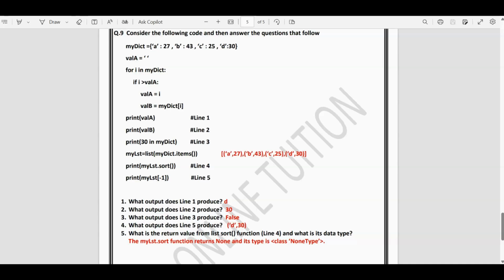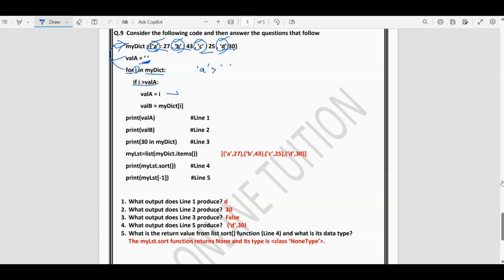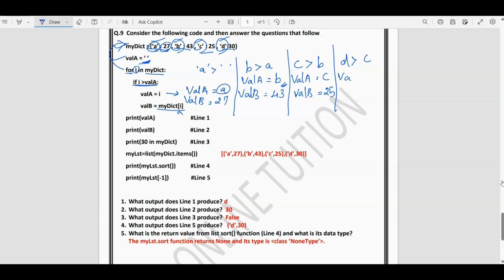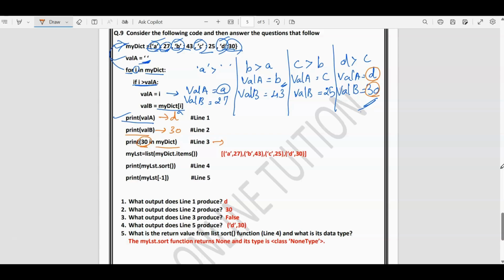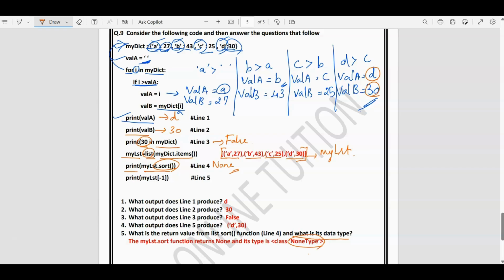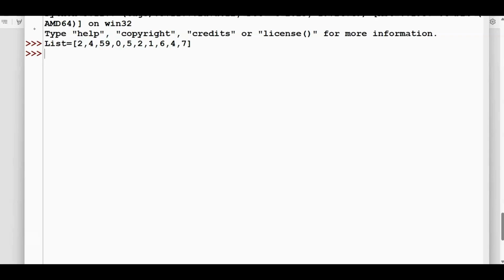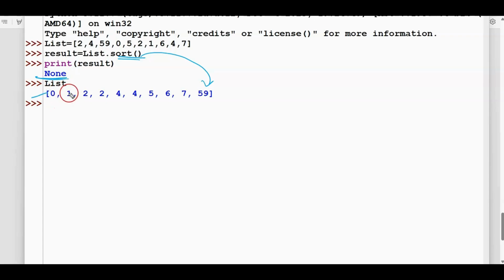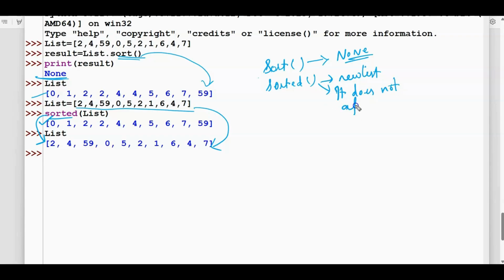Questions based on Dictionary | Class 11 ,12 CBSE | Compartment Computer Science | Supplementary